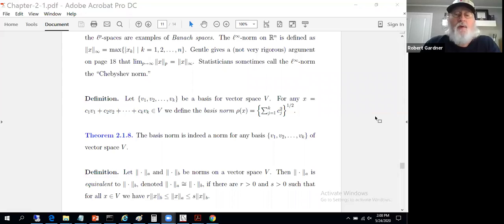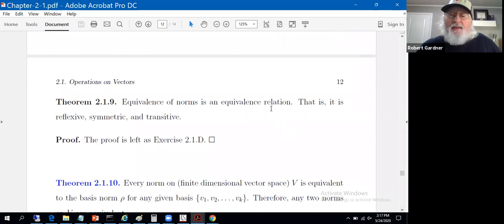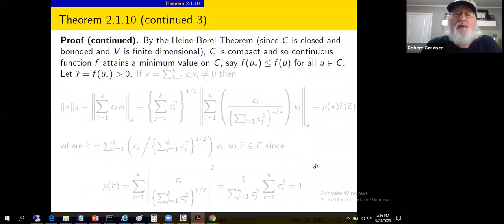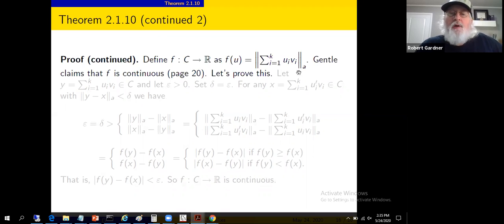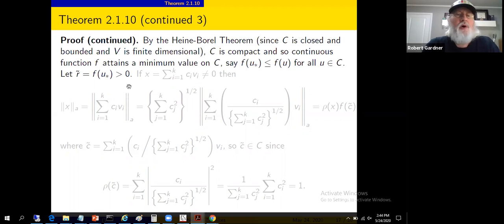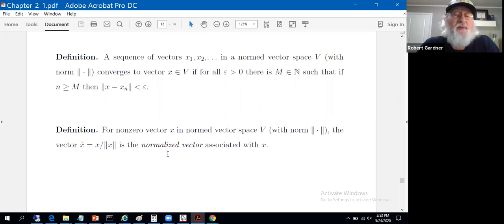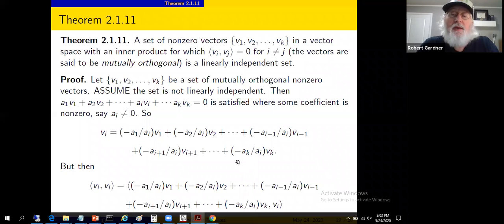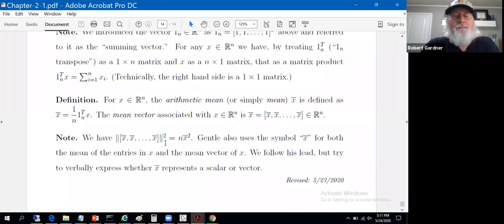Theory of Matrices, Section 2.1 (Part 3)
Theory of Matrices, Section 2.1: Operations on Vectors (Part 3).